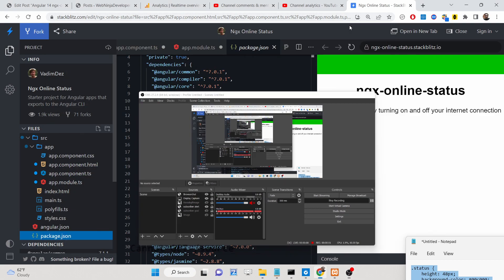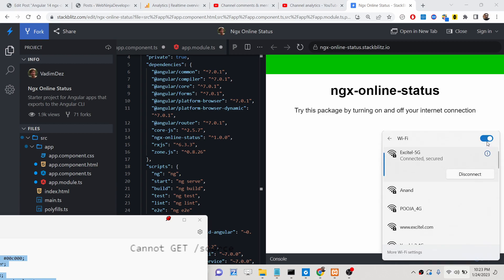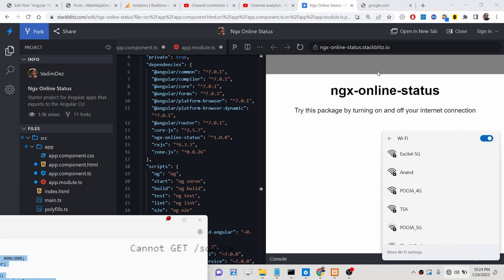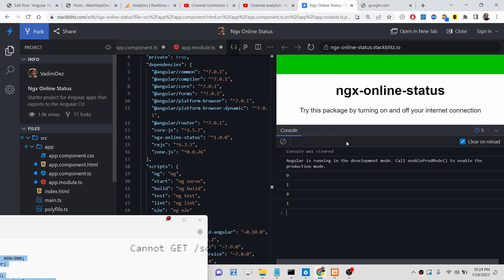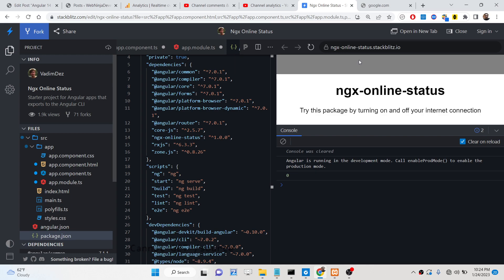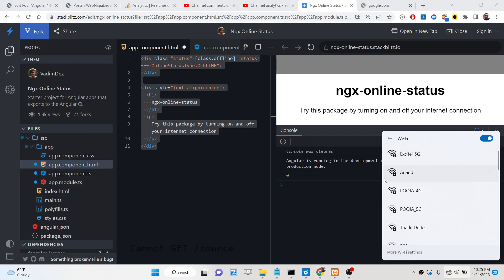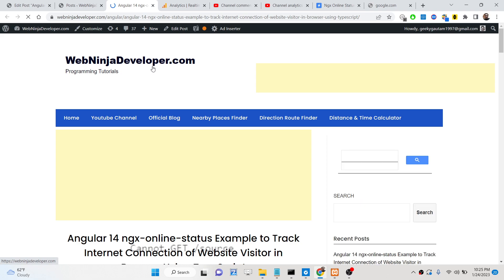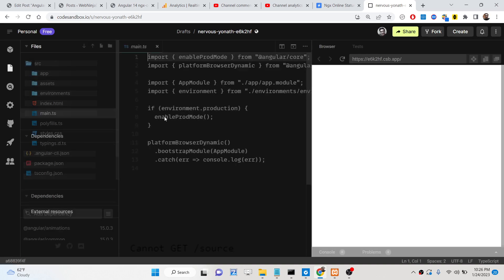Angular 14 ngx-online-status Example to Track Internet Connection of Website Visitor in Browser